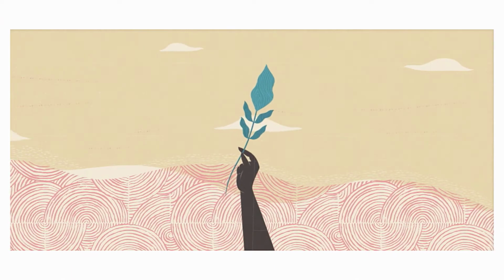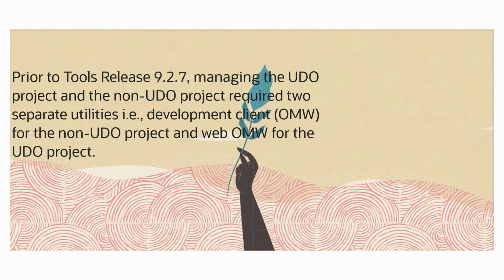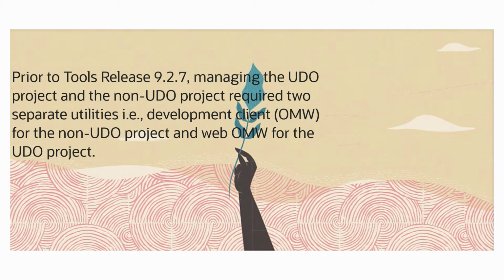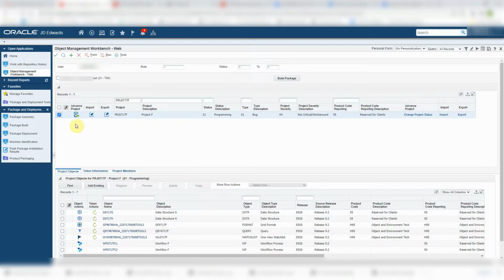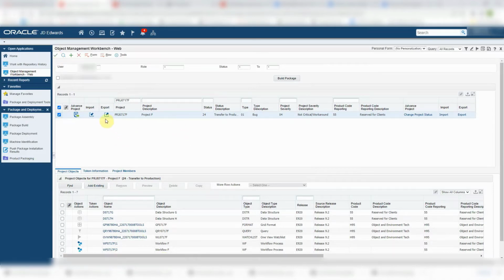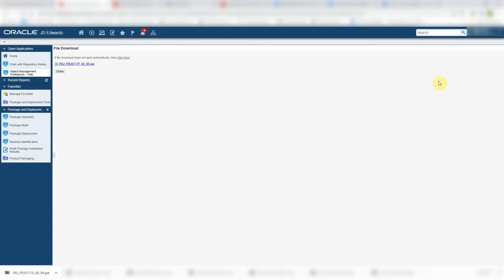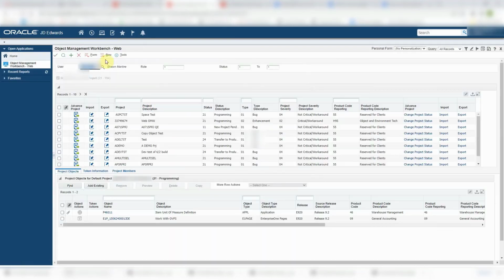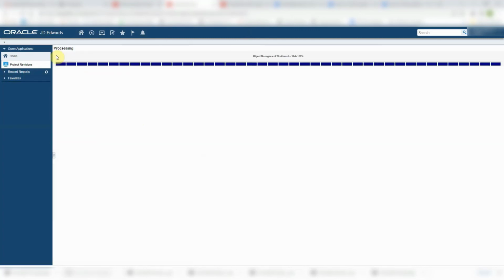Using Web Object Management Workbench to Manage Projects with Combined Objects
This tutorial shows you how to manage projects with combined object types in Web Object Management Workbench application.